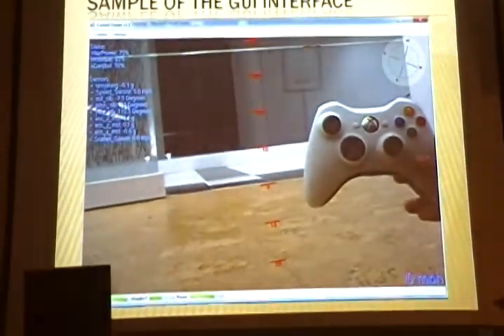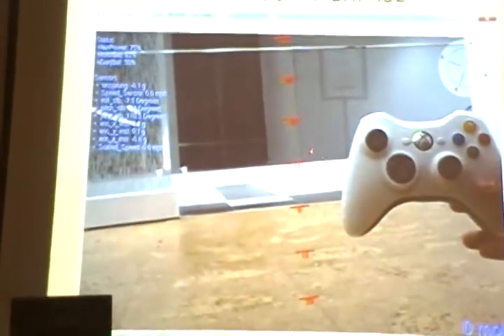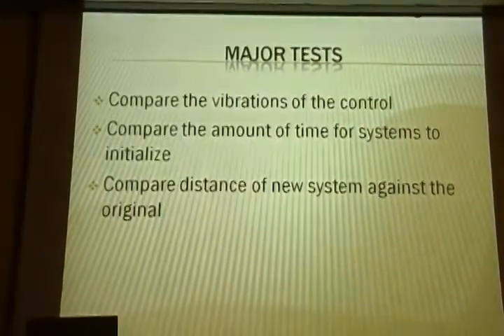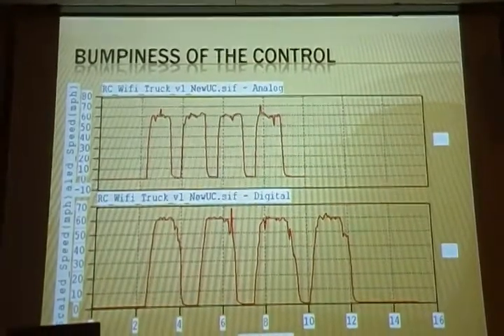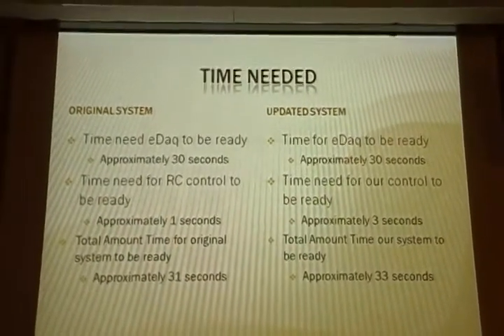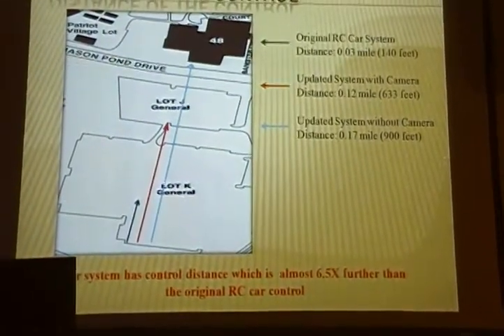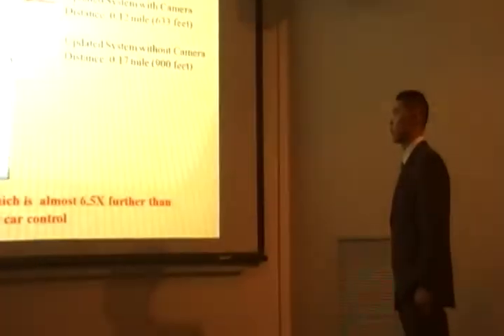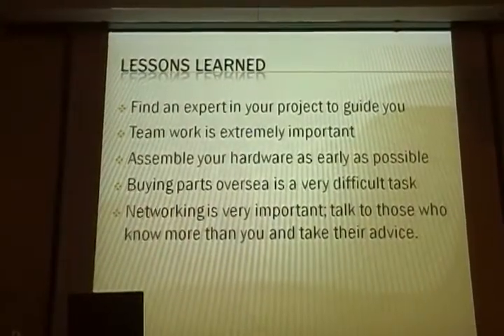GMU Senior Presentations (2010) - 2nd presentation part 2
Laptop Based Wireless Control of a Vehicle

Presenter: Chih-Hung Paul Lee, Andrey Konzcal, Quan Pham, Van Nguyen
Date: 4/30/2010
12:30pm - 6:30pm in Room 7